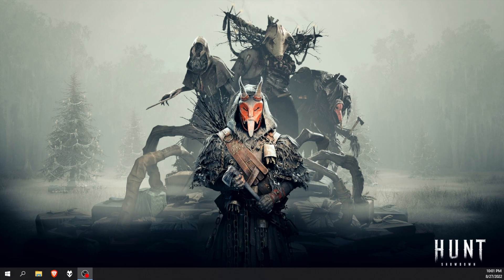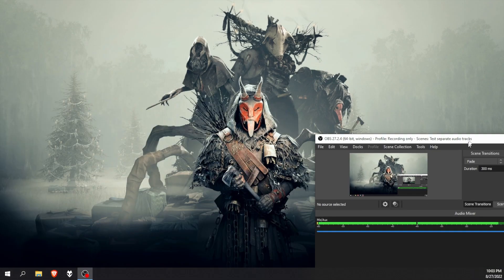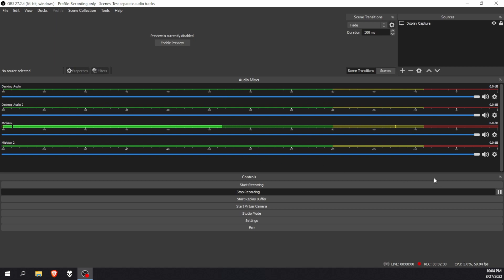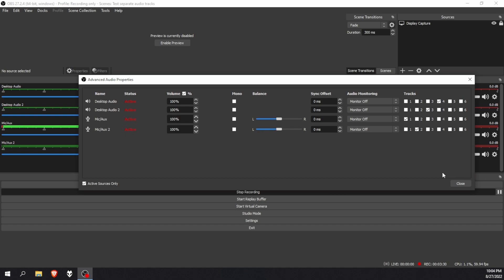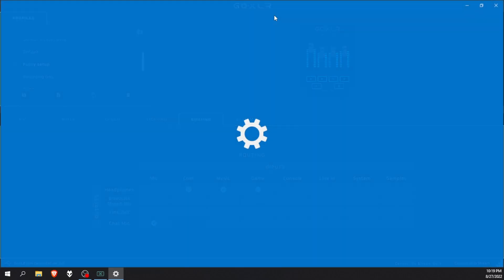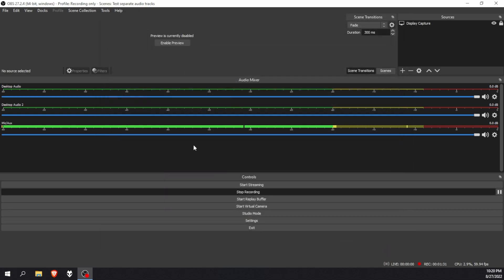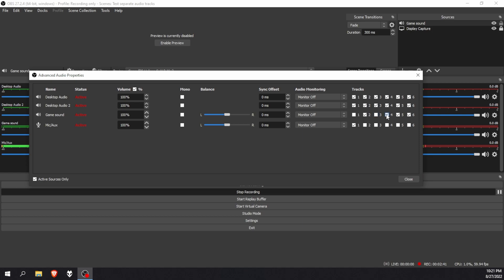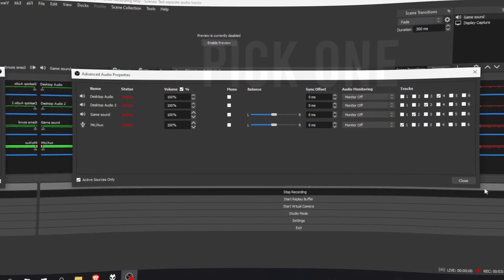Recordings separate audio tracks with GOXLR and OBS studio with a dual and a single PC setup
Quick tutorial on how to separate your audio tracks in OBS studio using your GOXLR on a dual PC (streaming and gaming PC) and single PC setup

Timeline:

00:00 - 00:35 Introduction (what is this video about?)
00:36 - 01:35 Dual PC GOXLR Routing setup
01:36 - 02:34 Dual PC OBS studio audio settings
02:35 - 04:04 Dual PC OBS studio Routing setup
04:05 - 04:50 Single PC GOXLR Routing setup
04:51 - 06:18 Single PC OBS studio audio settings
06:19 - 07:38 Single PC OBS studio Routing setup
07:39 - 07:59 Pick one

_______________________Affiliated links_____________________________________

Looking for some music or sound effects to use in your videos? With the first month being free and super high quality audio tracks ( download 320 kbps 48kHz or 24 bit 48kHz .wav) what else you got to lose?

Need to spice up your stream or just looking for some overlays to get you started or make your streams look more professional? Nerdordie has you covered! From alerts to stream overlays!

__________________________Attributions________________________________